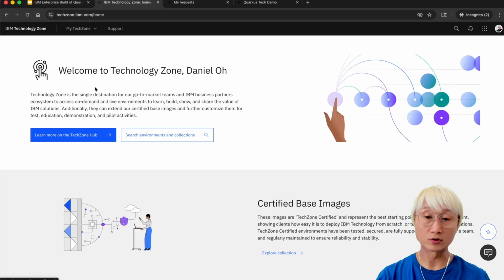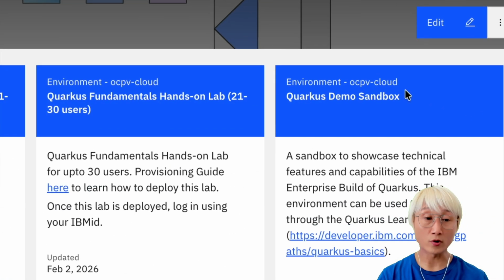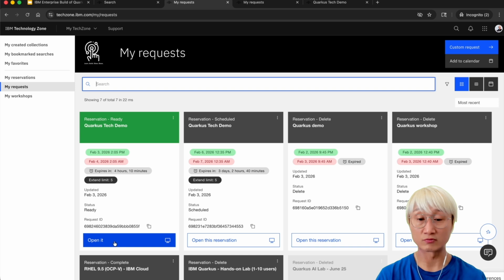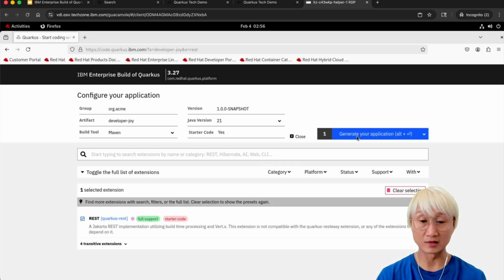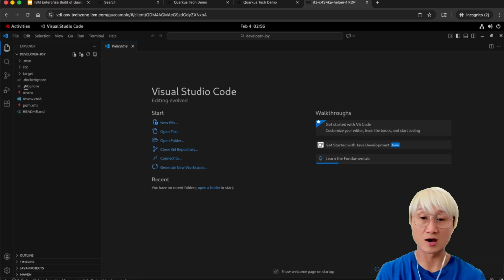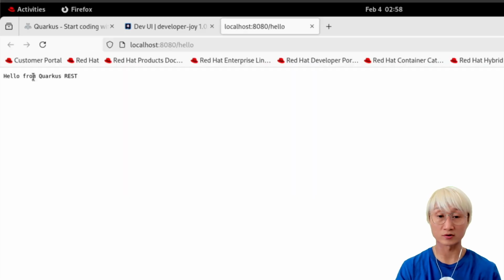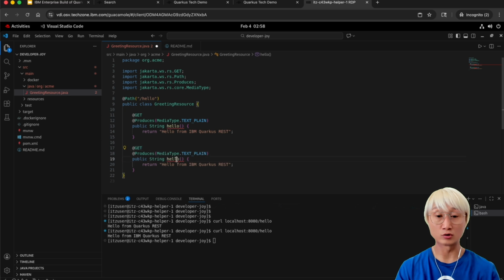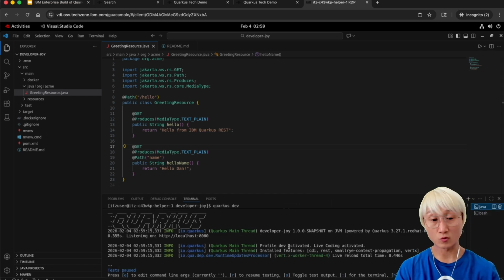IBM Enterprise Build of Quarkus Demo - Live Coding